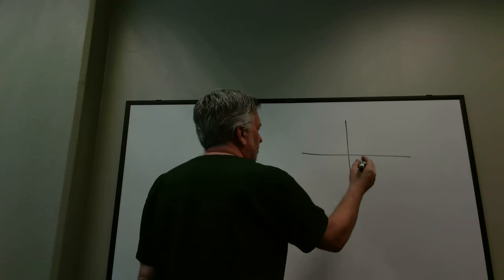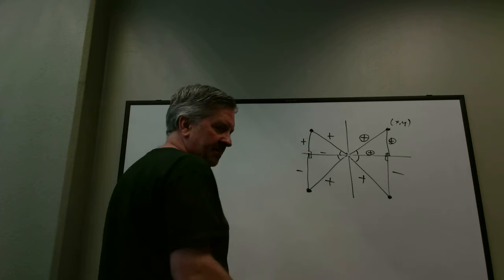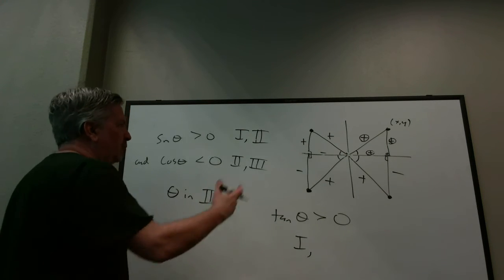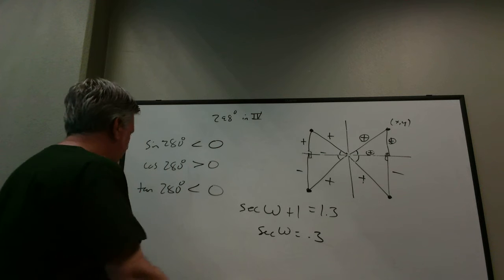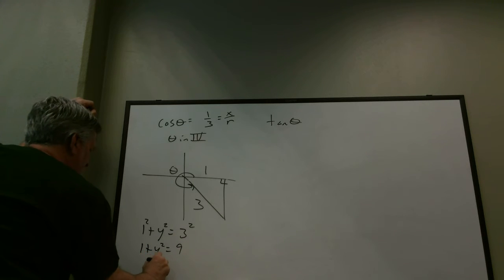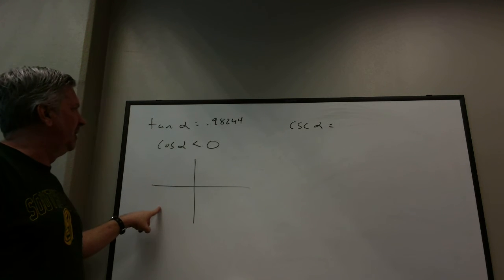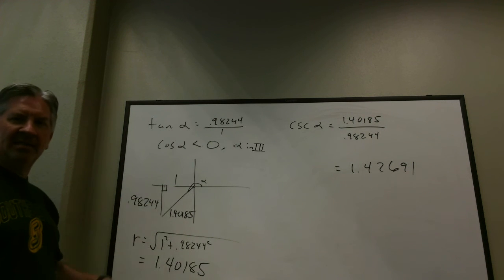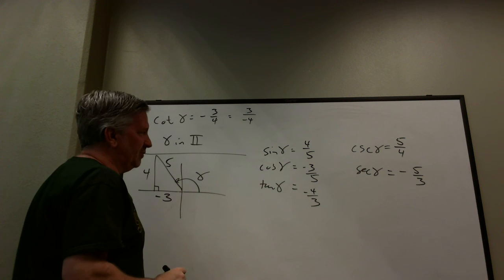Math 162 Section 1.4 Lecture (Part 2)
Signs of trigonometric functions, finding trigonometric function values given one trigonometric value and information about the quadrant.